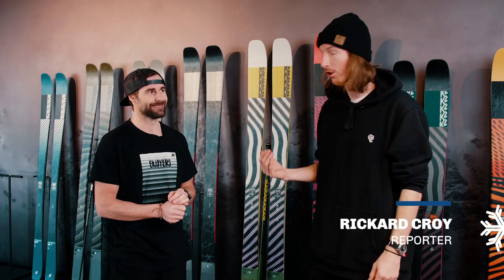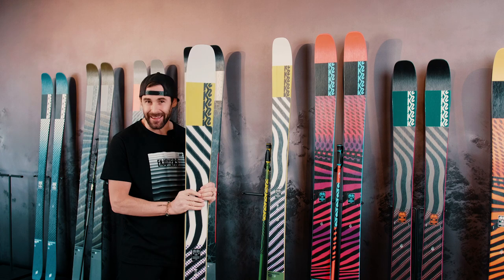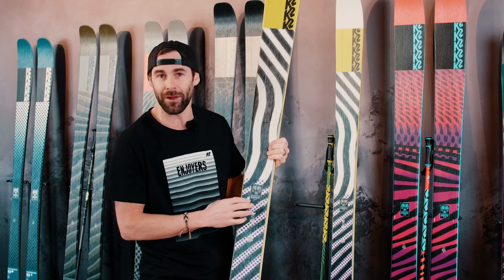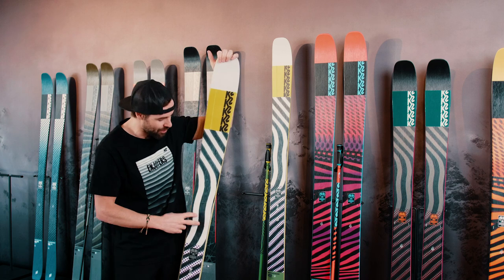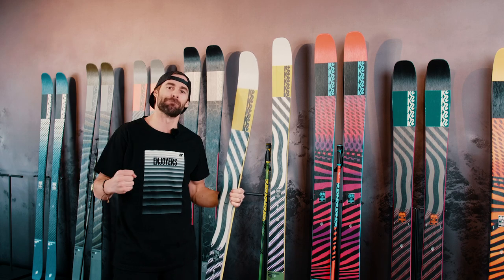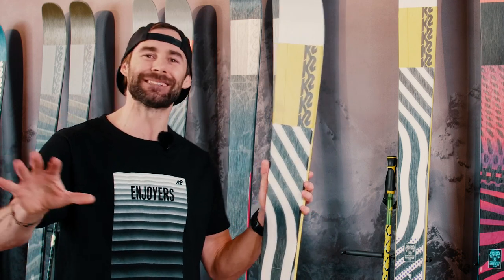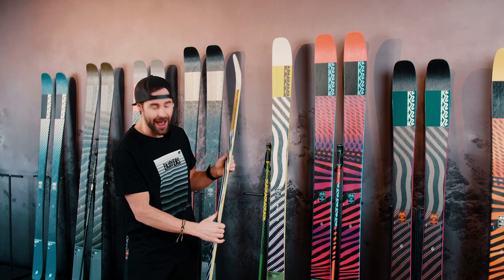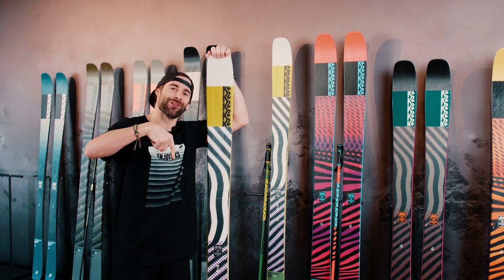K2 Mindbender 108 Ti Ski 2022 - SNEAK PEAK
We take a look at K2 Mindbender 108 Ti [2022].

Warner Nickerson will talk you through why these are some badass friends to have on pretty much any full ski day on the mountain. The Mindbender 108Ti delivers at any speed in any conditions. A mid-fat waist (108mm) width, long turn radius 22,9 m at 186 cm, All-Terrain Rocker profile, and Titanal Y-Beam construction work together to create a freeride ski that wants to be pushed. Whether the snow is soft, firm, chunky, or all of the above, you’ll be ready to play through with Mindbender 108 Ti according to K2.

Measures: 136/108/125 mm
Radius: 22.90 m (@186 cm)
Weight: 2236 gram (@186 cm)
Lengths: 172,179,186 and 193 cm

MORE NEWS SKI GEAR 2021/2022
No ISPO-fair this winter due to corona, but still we want to know what kind of cool gear is hitting the stores next ski season. And you might be curious on how some of these skis actually perform when we ski them. We continuously fill upp this playlist SKI NEWS FOR 2022 with more cool ski stuff coming out this fall, and ski reviews